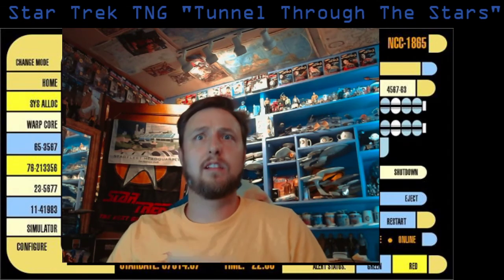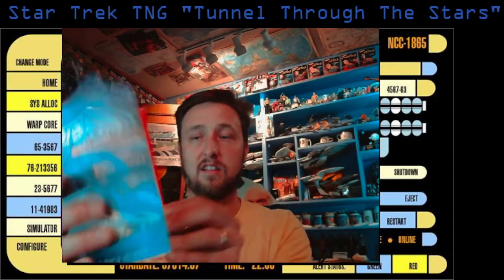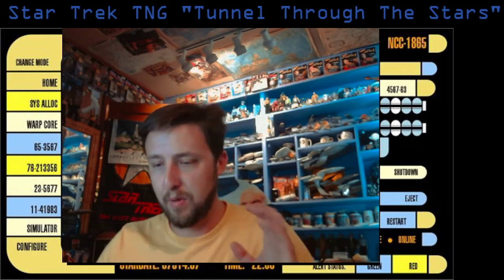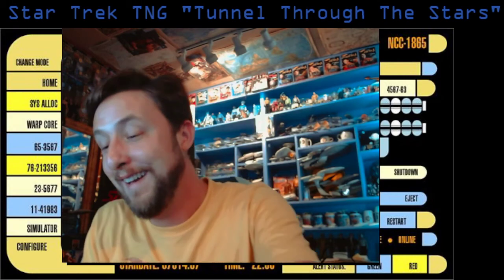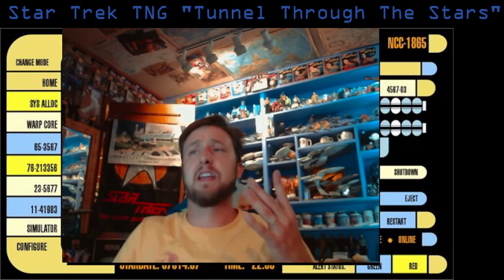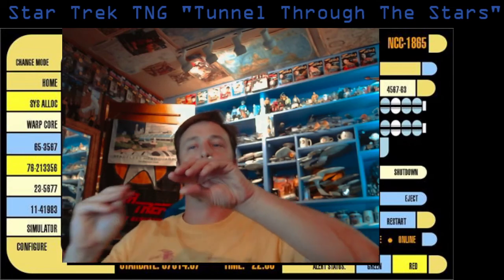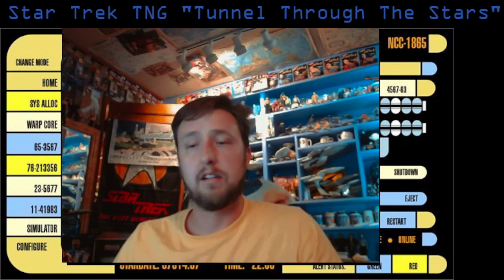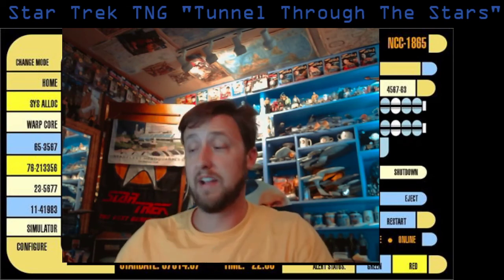Star Trek TNG "Tunnel Through The Stars"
Book three of the Dominion War series follows Picard, Ro Laren and the ragtag crew of the Orb of Peace as the seek to destroy the Dominion's new artificial wormhole.
This novel by John Vornholt is a fun ride but takes a weird turn near the middle.